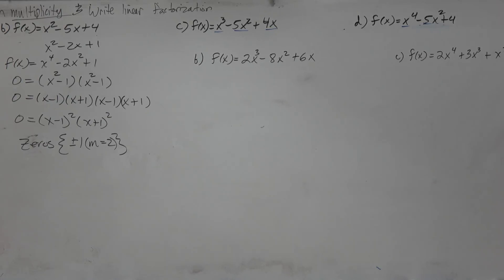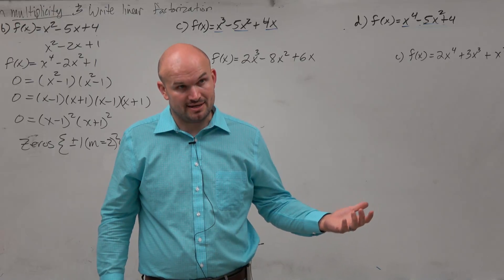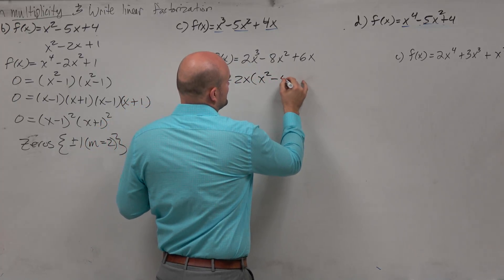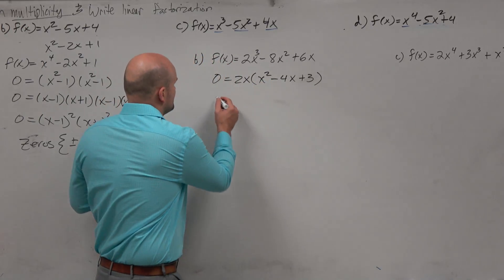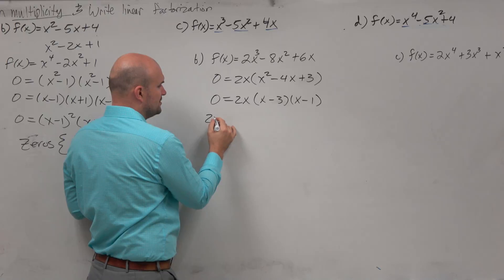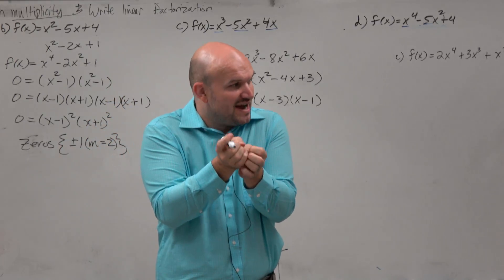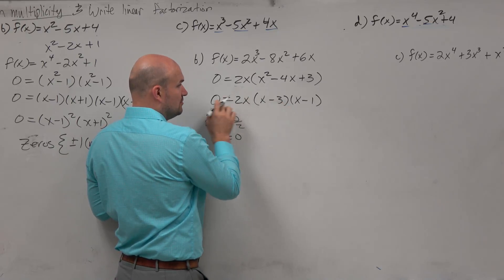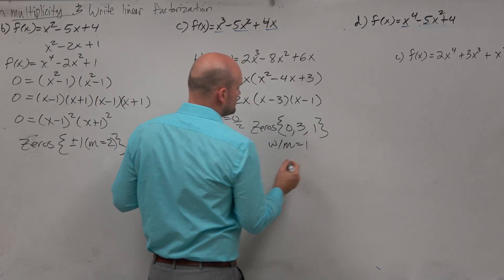Zeros and multiplicity of a polynomial to the third power